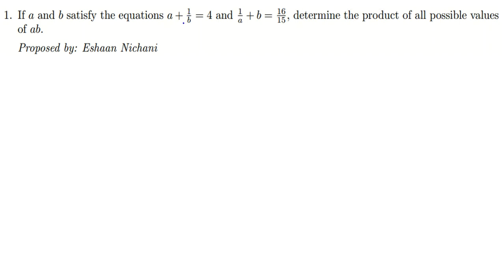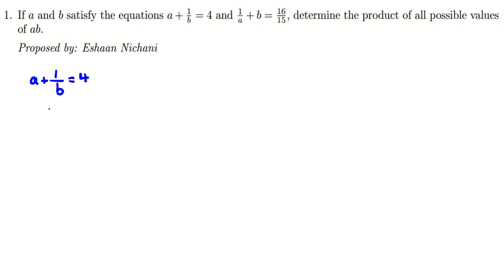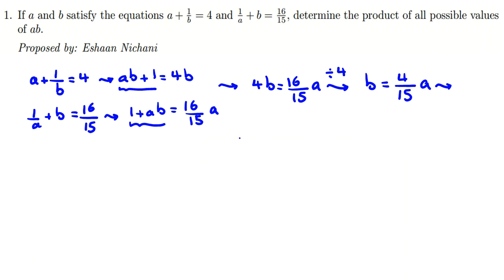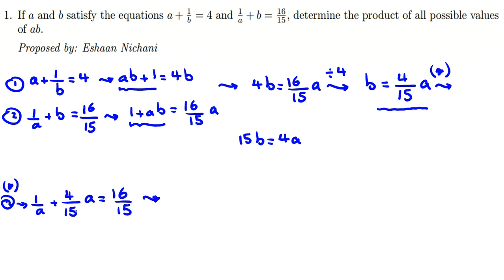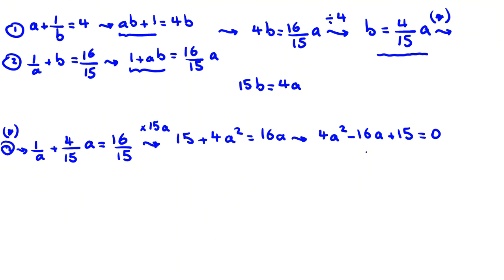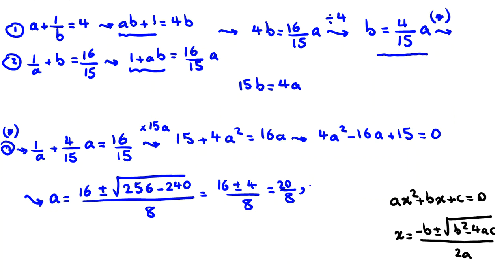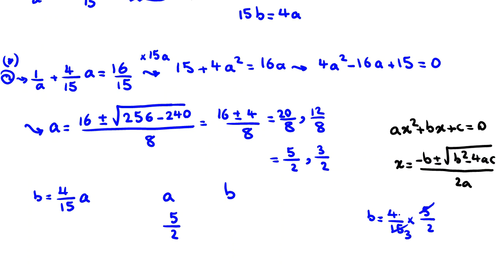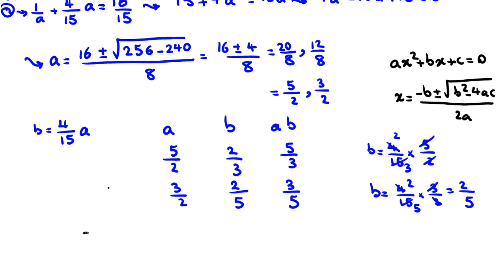Harvard MIT Math Tournament 2016 | HMMT General | Olympiad math Questions Solutions Problems